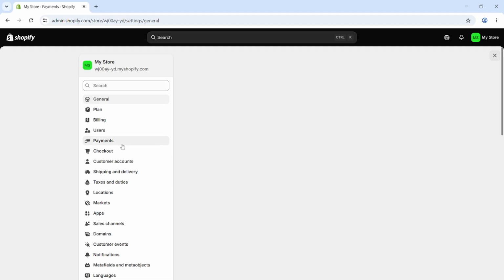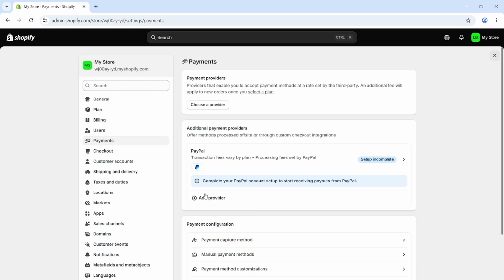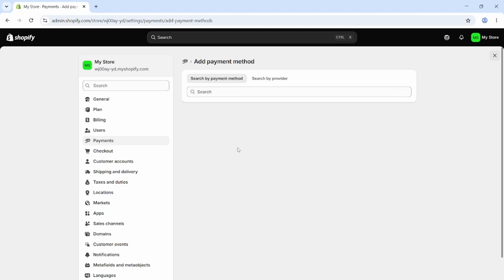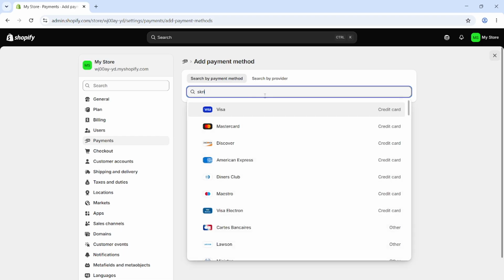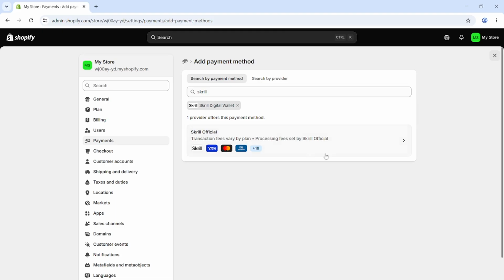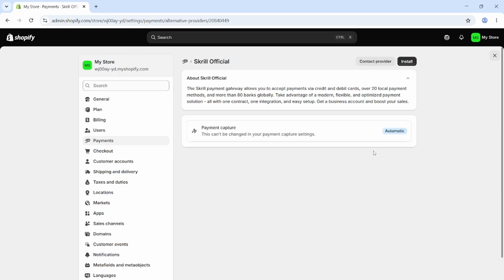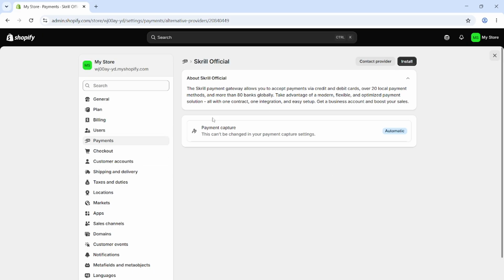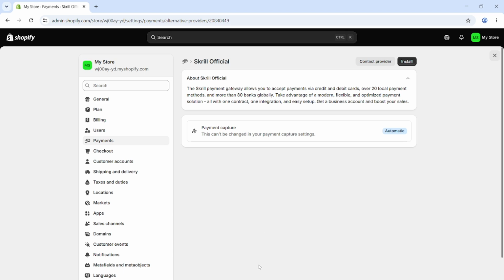How to Add Skrill as Payment Method to Shopify Store [2026 Fast Tutorial]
Learn how to add Skrill as a payment method to your Shopify store in minutes. In this walkthrough, we’ll show you how to connect Skrill, set it up, and start accepting payments smoothly. You’ll see the Skrill steps inside Shopify, including configuration and checkout options. Searching for skrill payment gateway, shopify skrill setup, or add skrill to shopify?